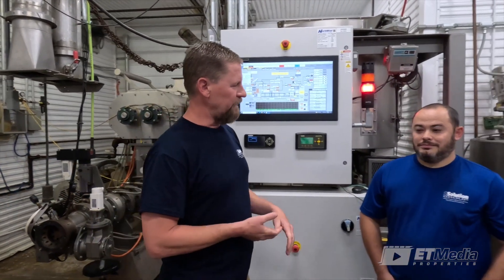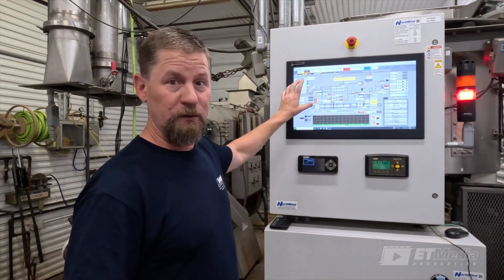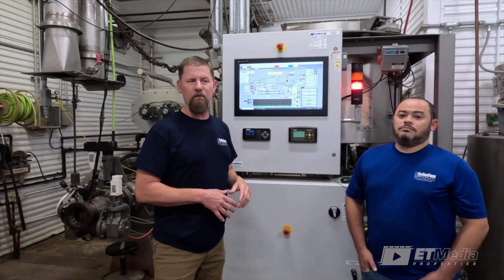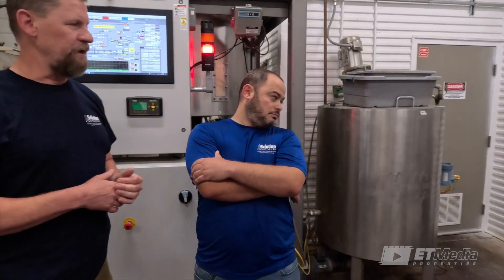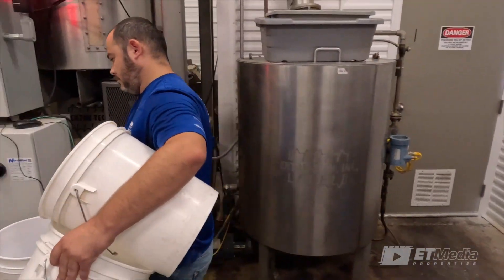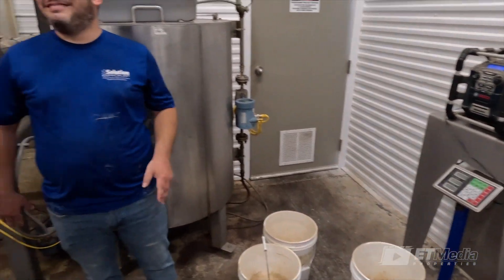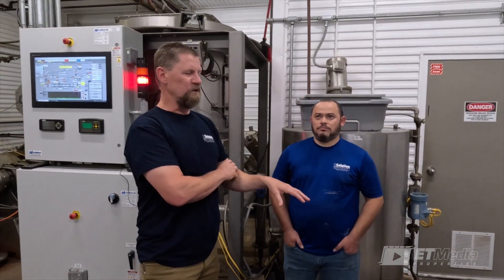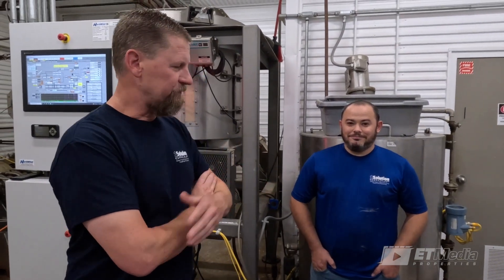ET Ep730 LIW Calibration